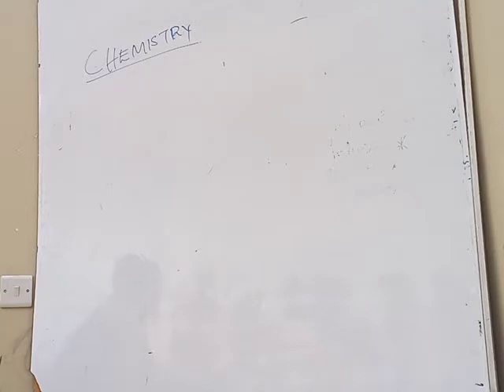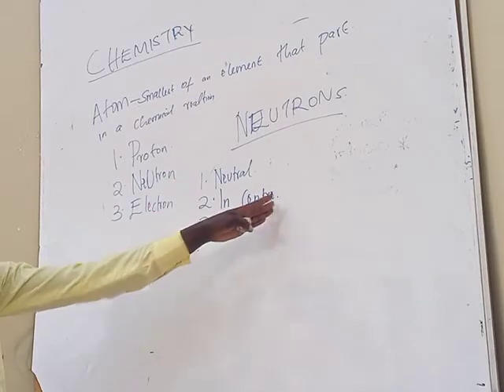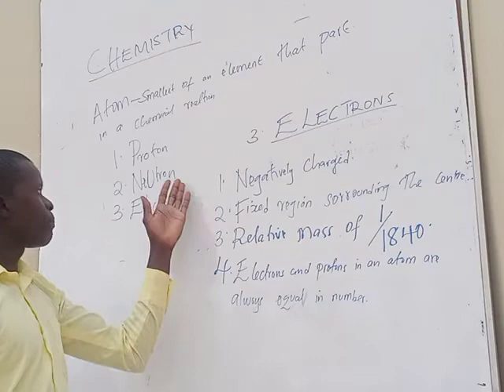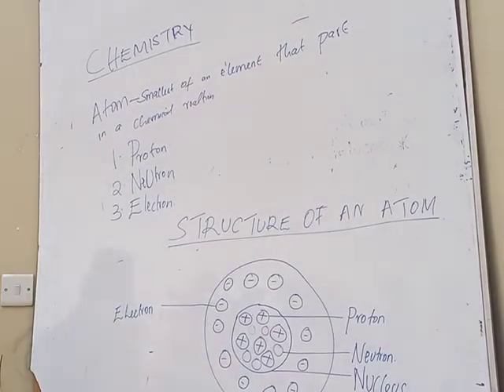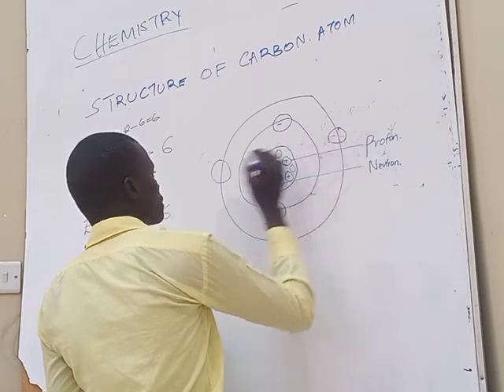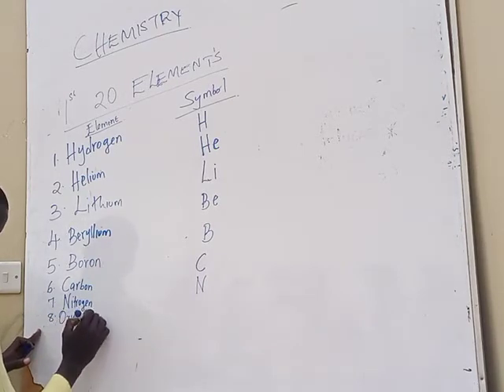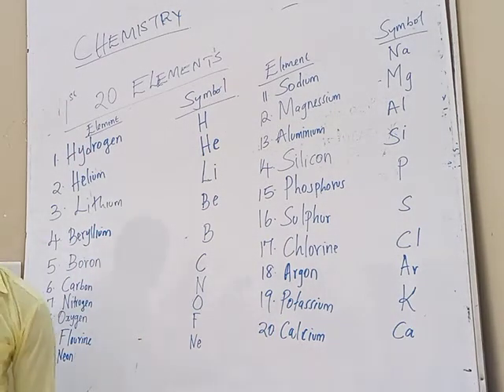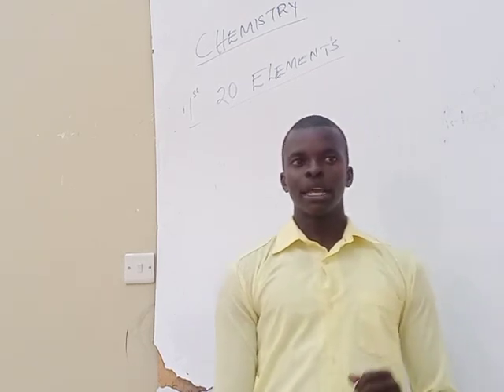STRUCTURE OF AN ATOM AND THE PERIODIC TABLE. Structure of an atom.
structure of an atom, only the first part of it tackled.